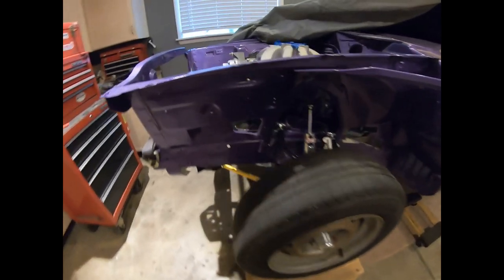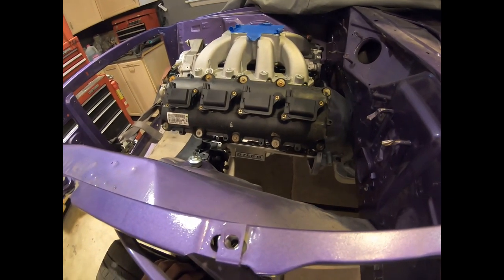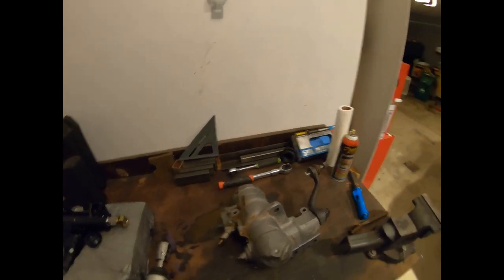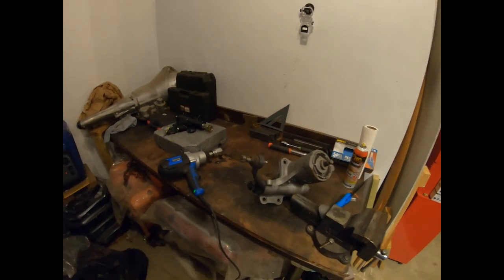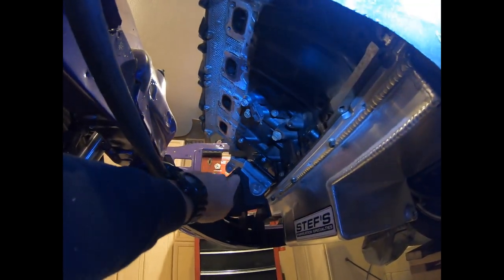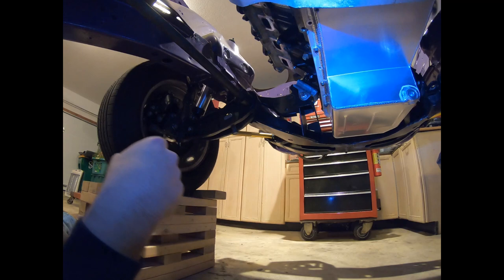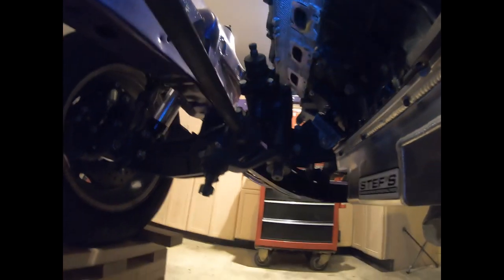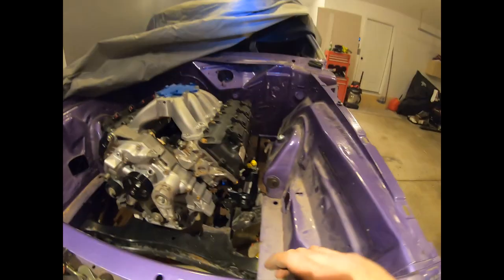392 Hemi Cuda Build: Borgenson Power Steering Upgrade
Third time's the charm for uploading this one, but the Car is finally on four wheels!  With the limited header options available for this swap, I decided to upgrade to a Borgenson PS unit instead of putting any time or money into the old original unit.  The Borgenson steering box is smaller, which allows you to run a more ideal header design (TTI makes a specific Borgenson unit header), utilizes a 14:1 steering ratio (vs. OE 16:1) and is a completely new unit.  Ended up needing to use the propane torch to heat up the pitman arm for removal, but it was minor.

Had a little bit of trouble with the rental tool from the parts store but I figured I'd show it all since that's actually how it occurred.  The claws were pretty banged up and were bent, causing issues getting them under the pitman arm.  Plus, the kit was missing the insert to keep the rod centered on the stem.  I'll probably just buy a puller for my collection next time.

Now that I'm sort of in a rhythm uploading videos, I'm going to attempt to keep on topic start to finish to avoid jumping all around.  The next video will focused on finishing the front brakes with the installation of a Wilwood master cylinder, stainless steel hardlines, and braided flex lines.